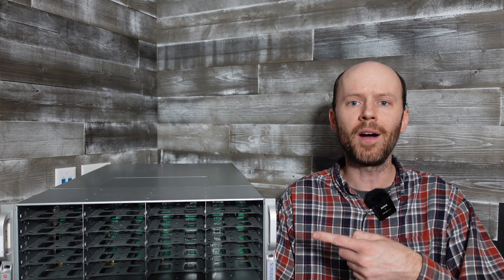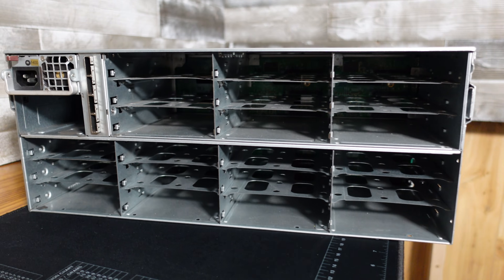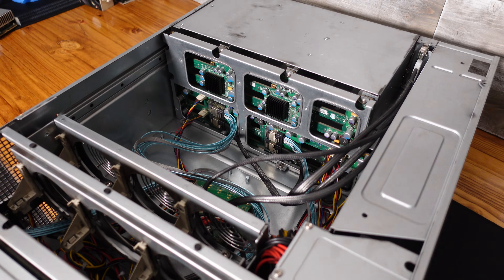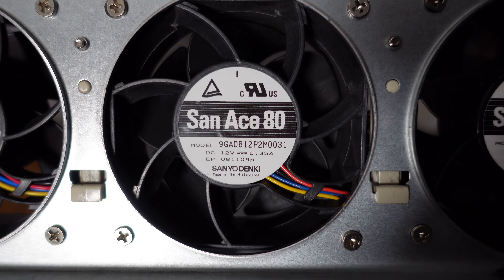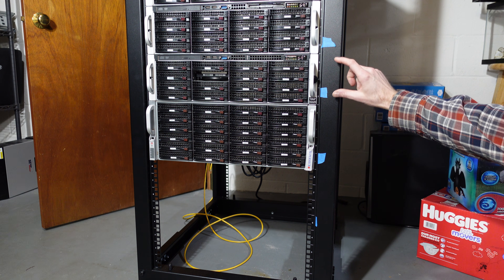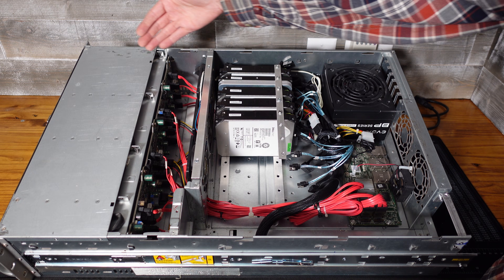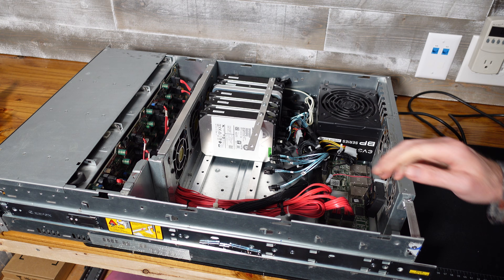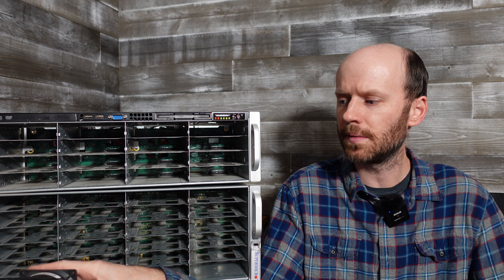Supermicro 45-Bay JBOD Disk Shelf Upgrade, Running 105 Hard Drives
CSE-847 Case... (not where I bought mine, but is a great source)

It's time for an upgrade! I purchased three Supermicro CSE-847 45-bay JBOD disk shelves for an incredibly good price. I'll be consolidating the drives from my 4 modified CSE-836/846 cases into these CSE-847's. Let's take a look at the new layout, power consumption, cooling, and more!

Chapters:
00:00 Introduction
01:31 Included Components
03:46 Sound & Power Tests
07:07 New Rack Layout
07:47 Drive Startup
08:41 Modified Cases
10:56 Conclusions